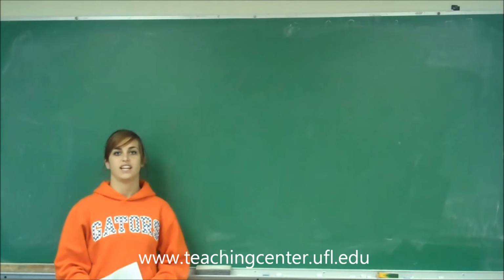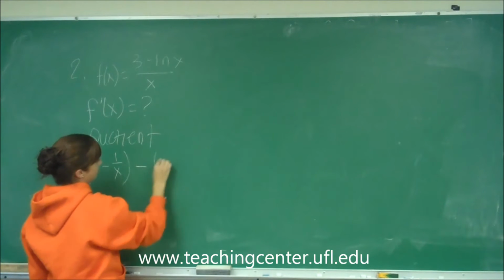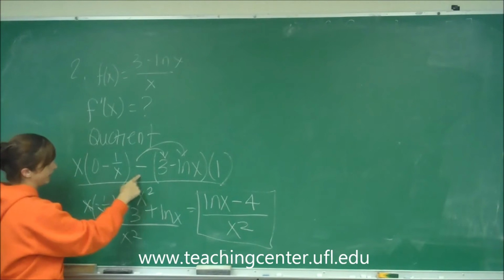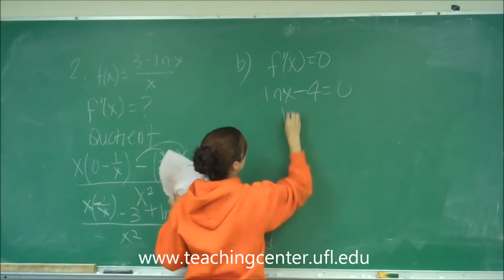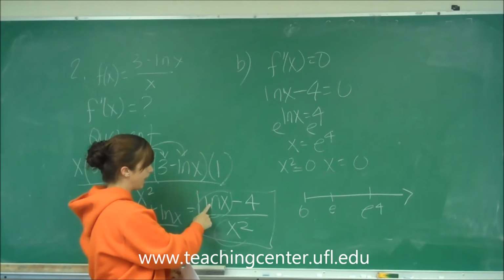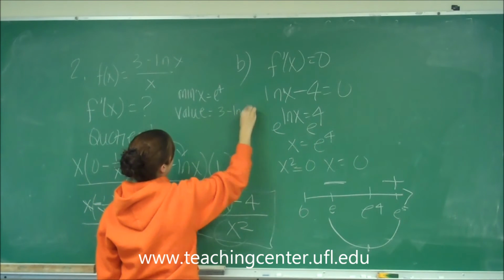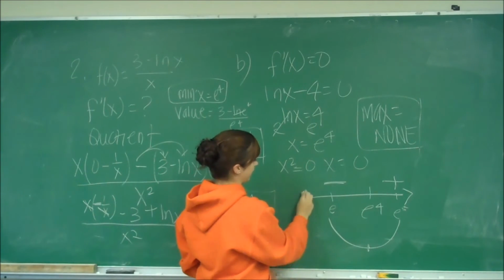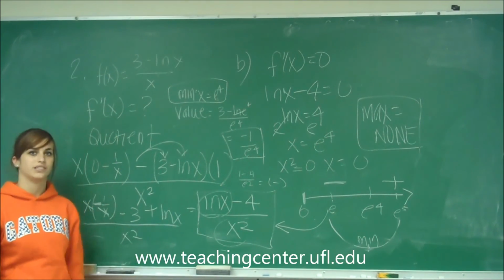Problem 2, Part II (free repsponse)